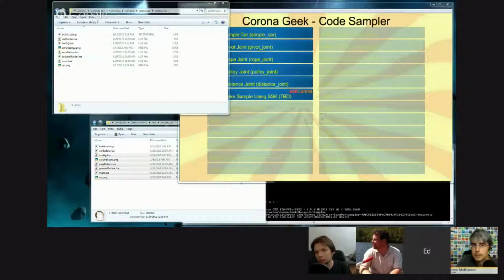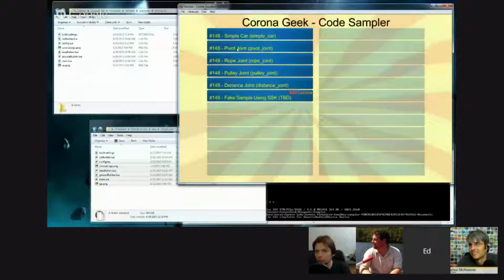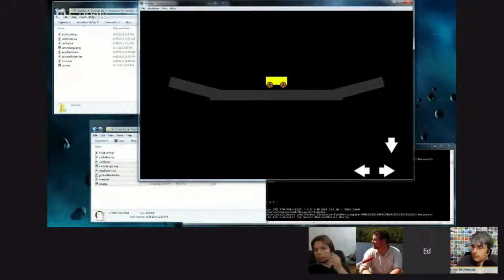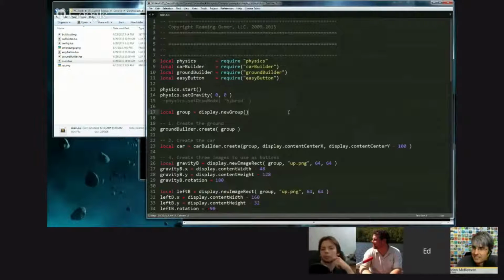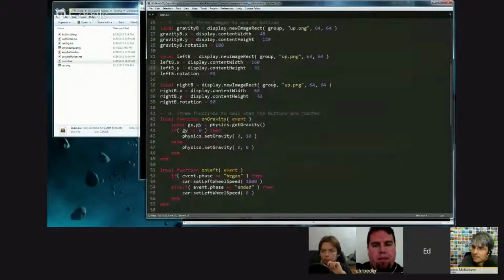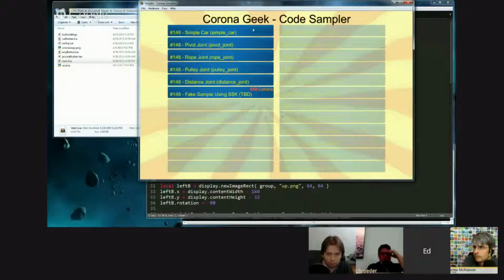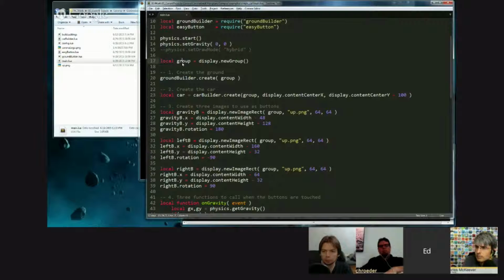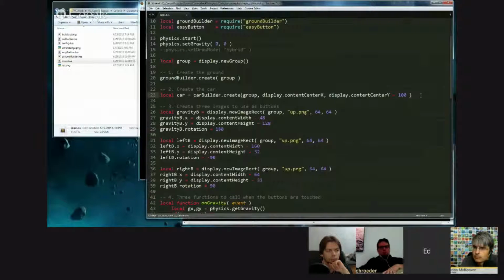Creating Motorize Wheeled Carts Using Pivot Joints - Part 3